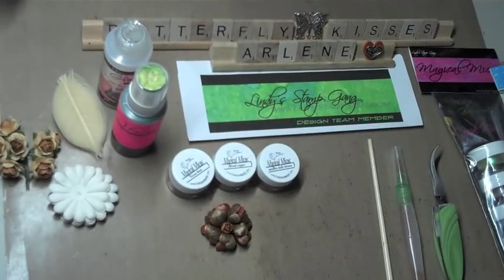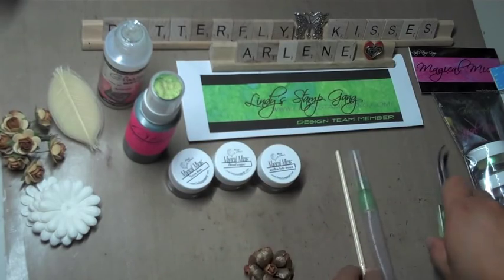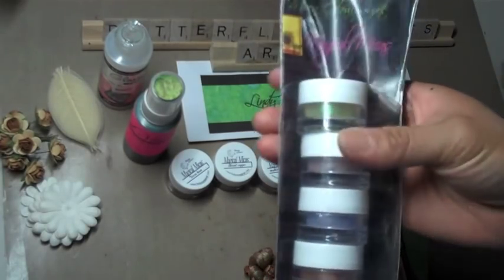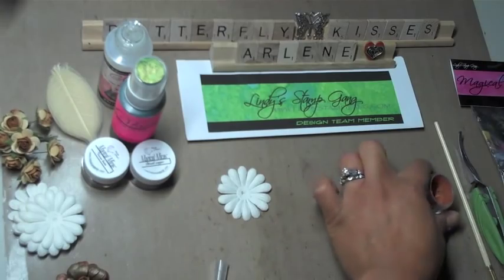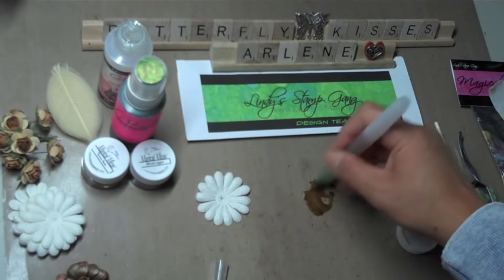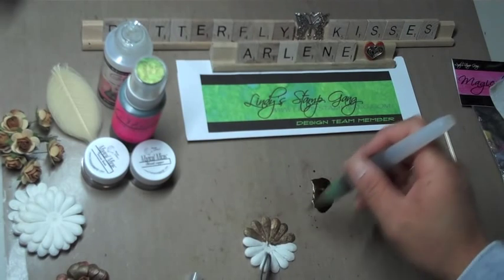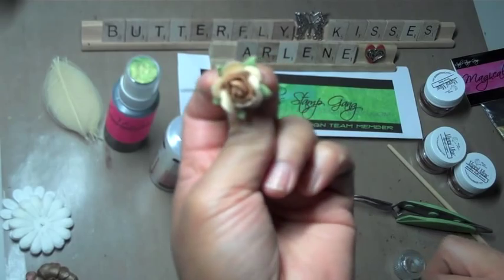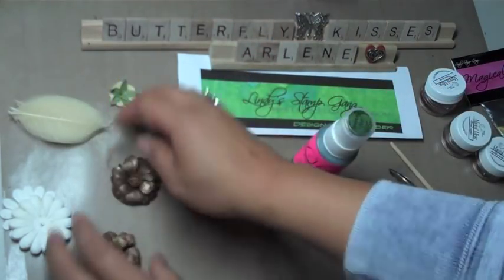Vintage Mulberry Flowers & coloring skeleton leaves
In this video I will show you how to create vintage flowers out of mulberry daisies and how to color skeleton leaves - all using Lindy's Starburst Stains and Magical Micas.